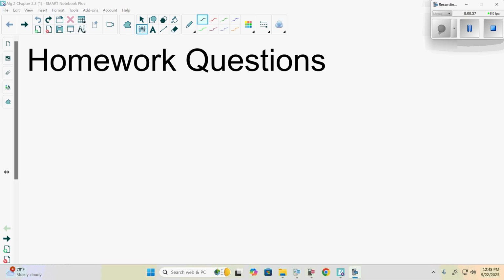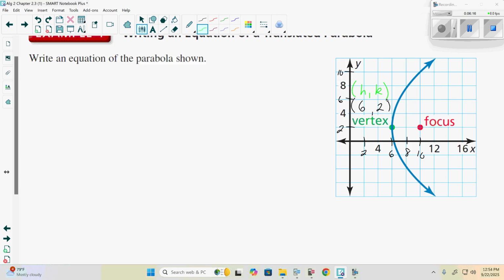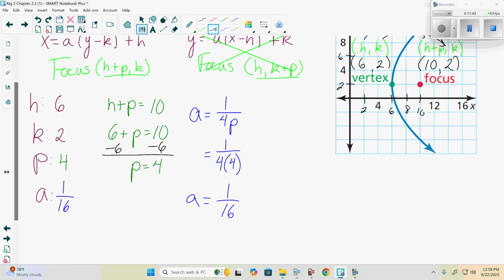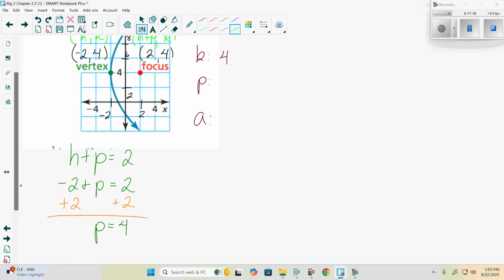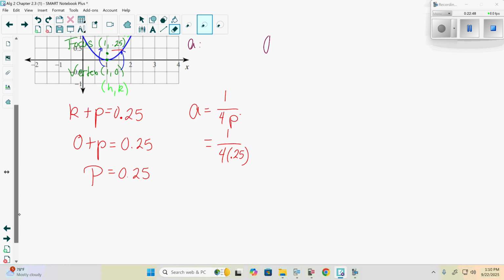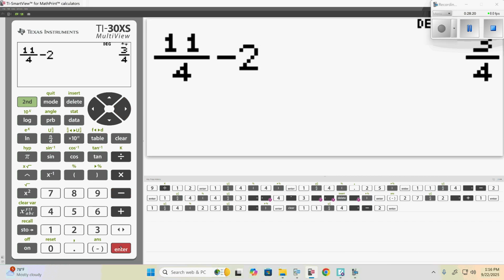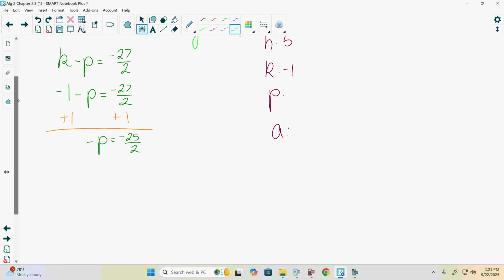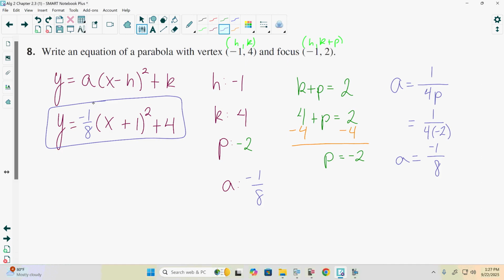Algebra 2 Chapter 2.3 (1a)